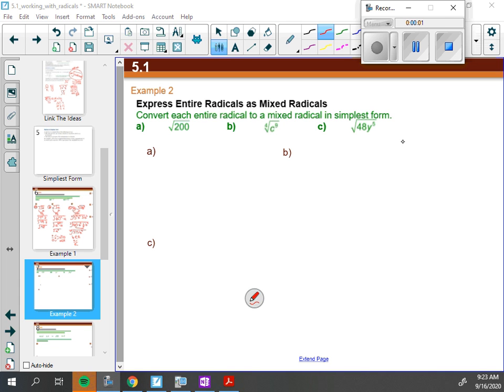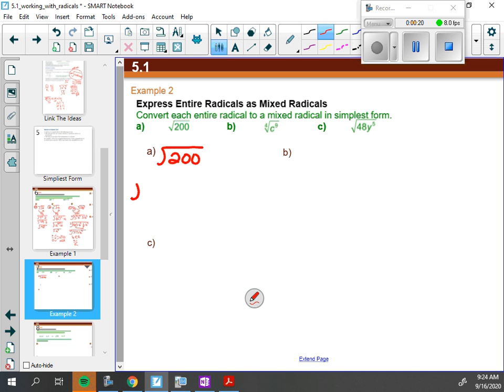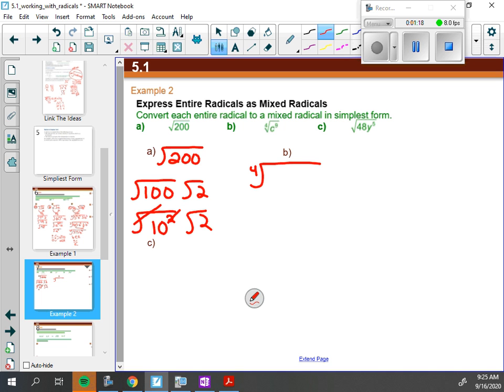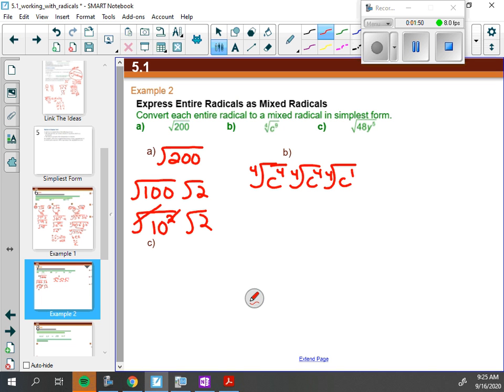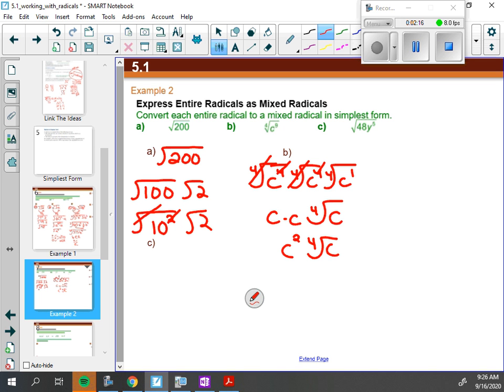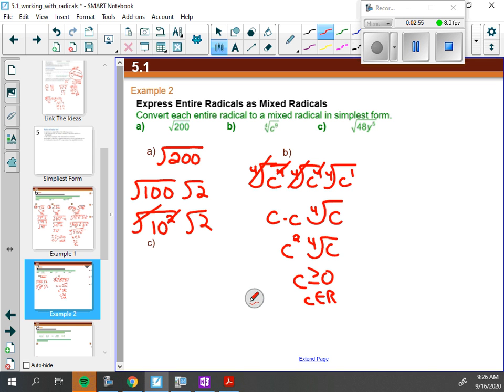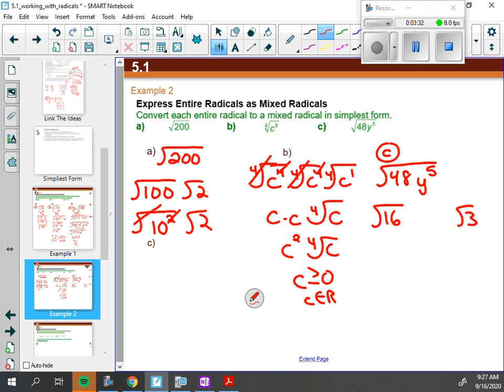5.1 Example 2